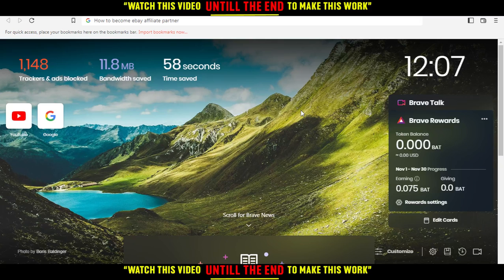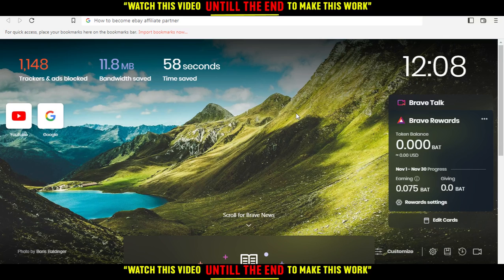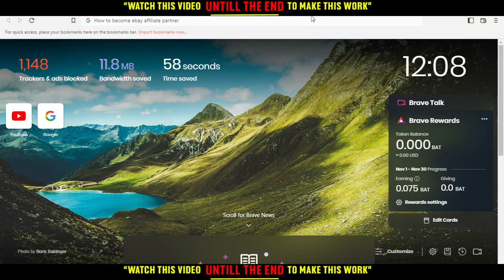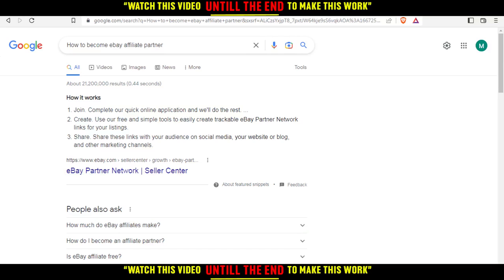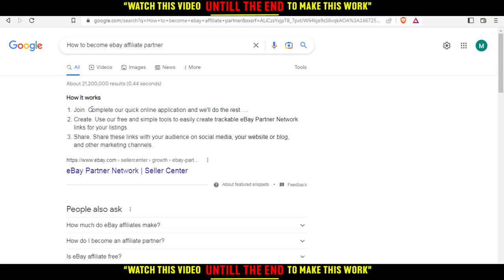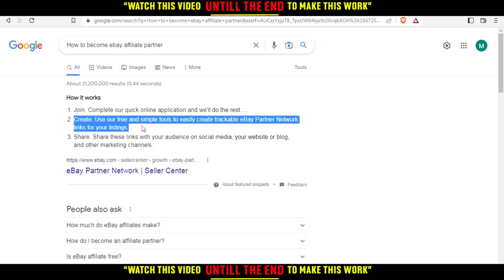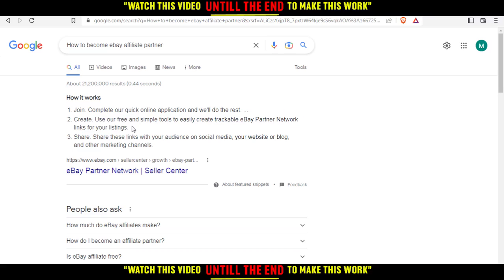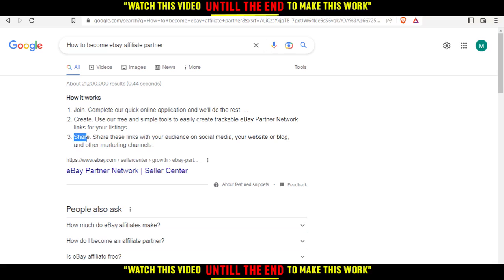How To Become Ebay Affiliate Partner Tutorial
Today I show how to become ebay affiliate partner tutorial,ebay partner network,ebay affiliate program